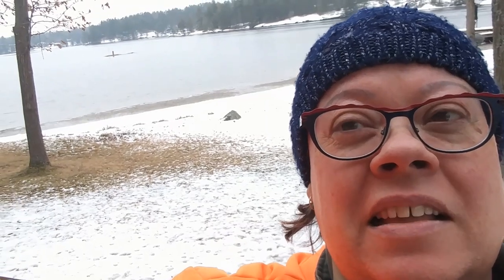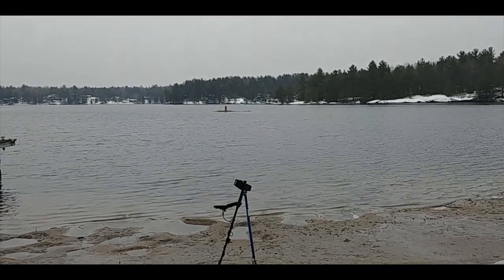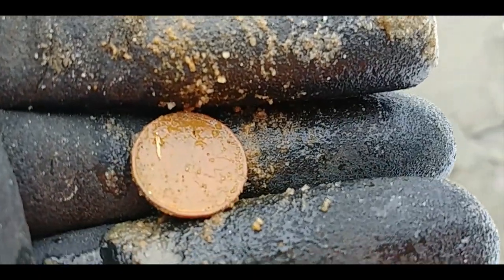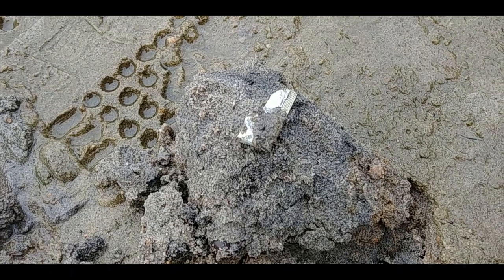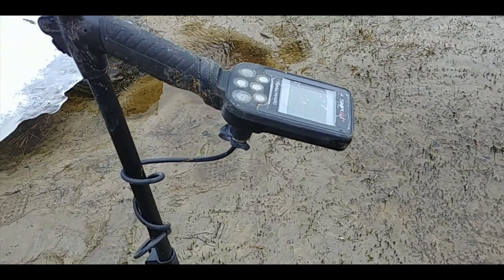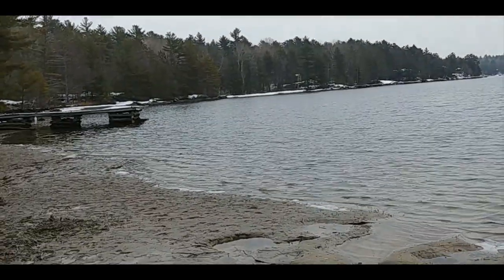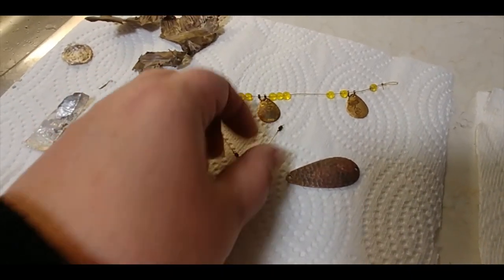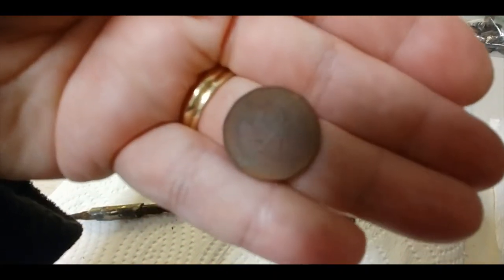Antie's Adventure Assortment Episode 43 Early December Beach Detecting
It's ridiculously mild weather for December, and the lake level is very low.  Join me as I explore sandy areas that are usually underwater.  Did I find my first gold with my metal detector?

If you would like to support what I do, please buy me a cup of coffee!